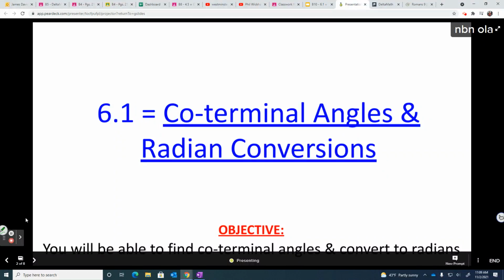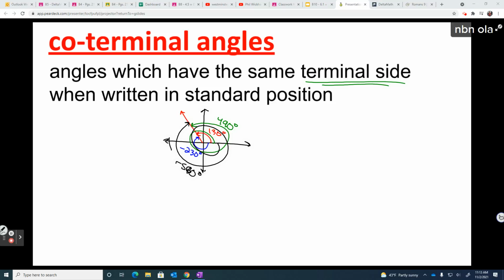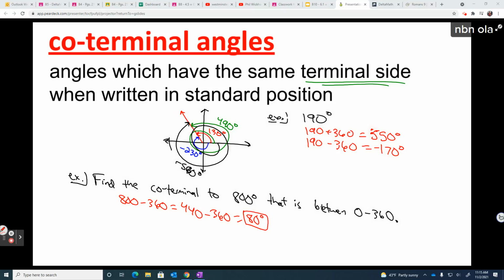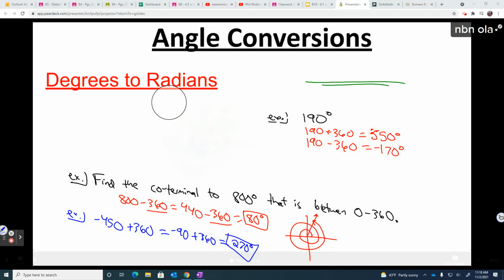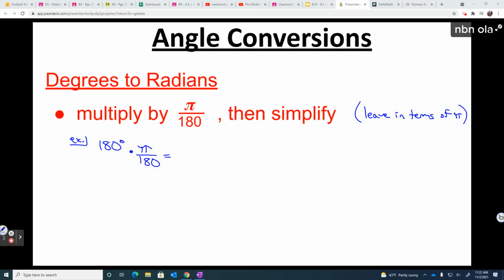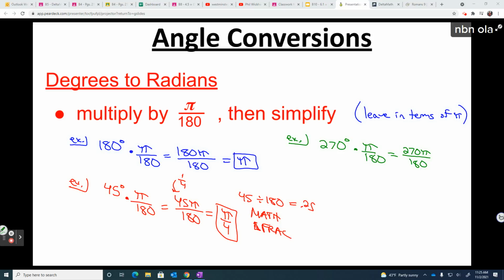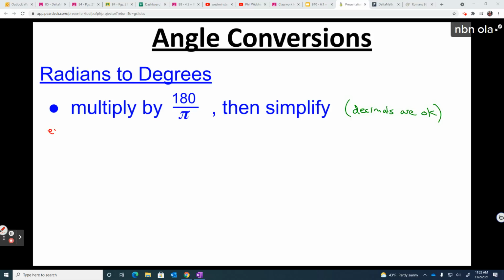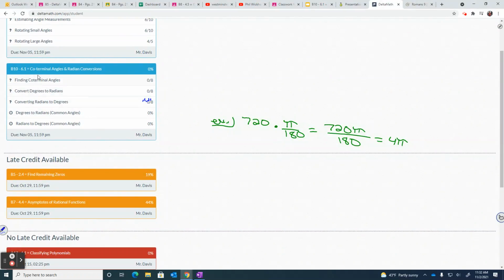B10 - 6.1 = Co-terminal Angles & Radian Conversions